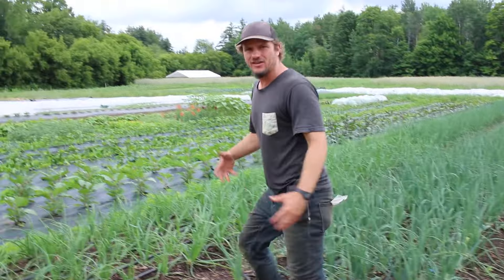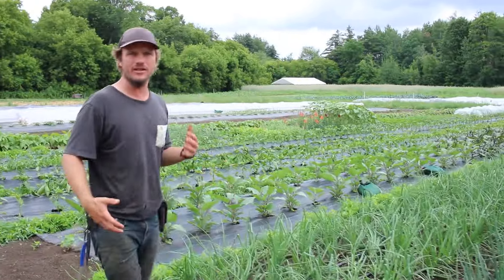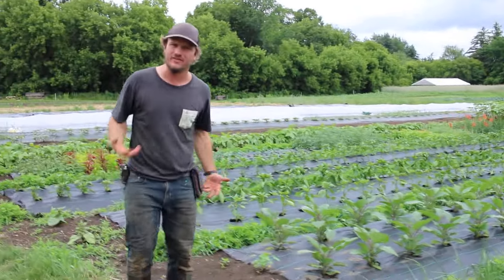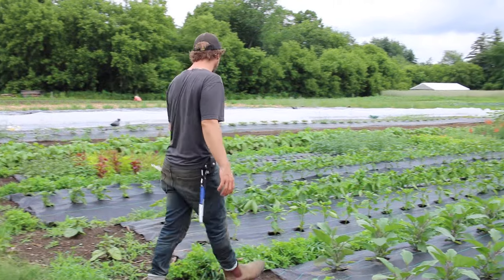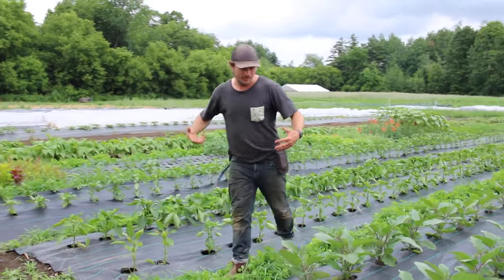Summer Solstice Abundance! Ottawa Farm Fresh Organics